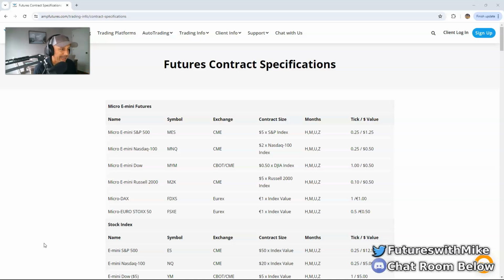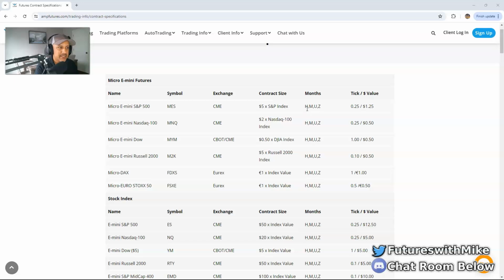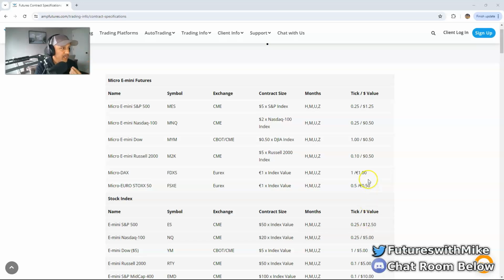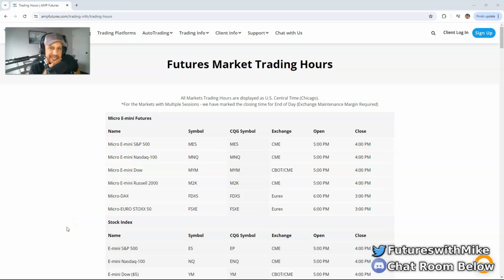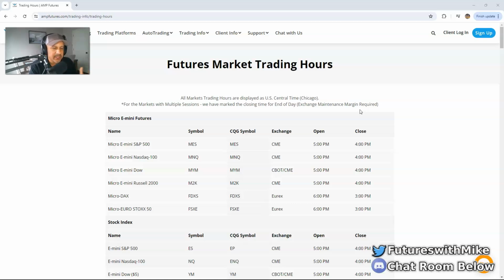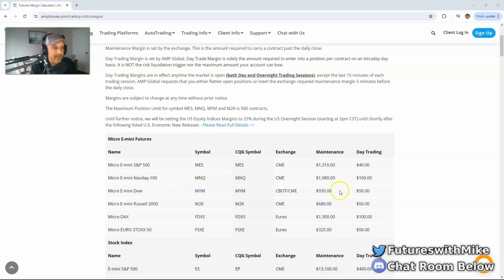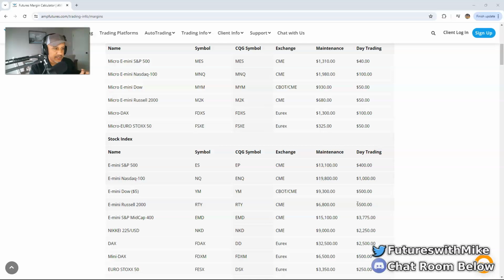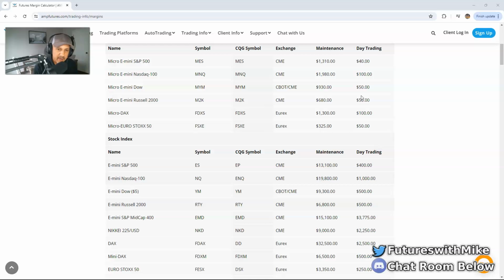Introduction to Futures Trading for Forex Traders Making the Switch Dealing with Unregulated Brokers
This video breaks down all the basics about futures trading to include margins, hours to trade and ticks/points. Know the broker I personally use is Amp Futures so I'm giving an example of the details using them, but there are others to choose from for instance Interactive Brokers and many more.

Recommended Futures Trading Books:
The Discplined Trader by Mark Douglas